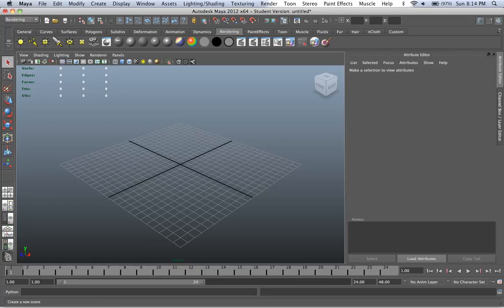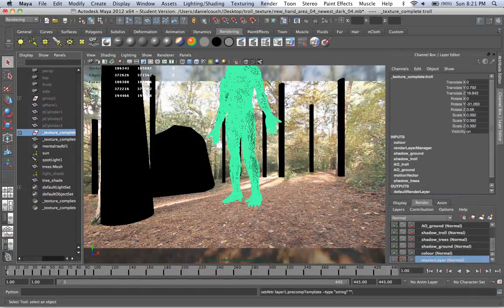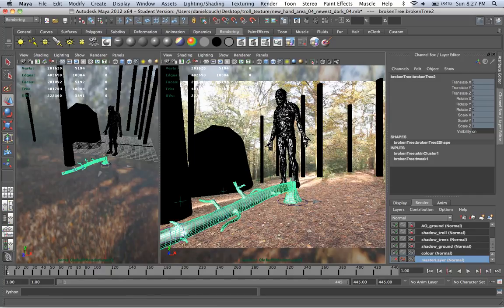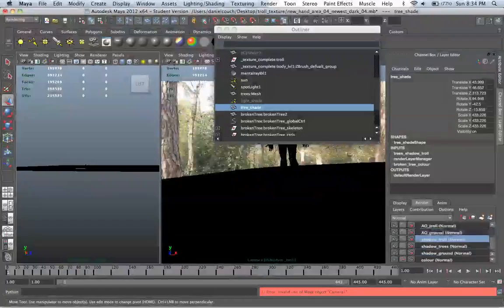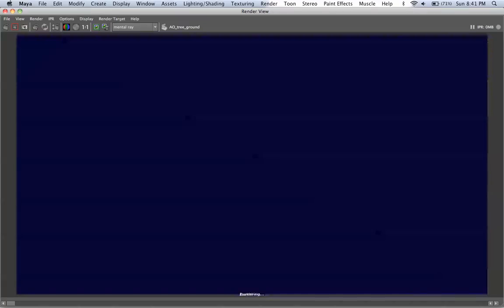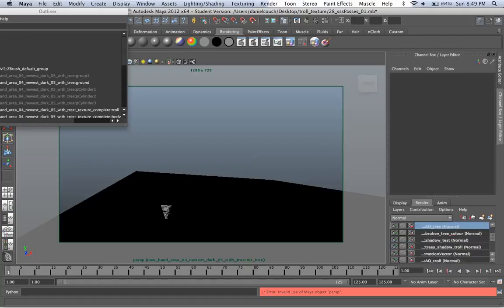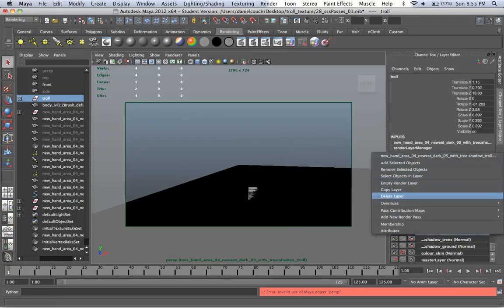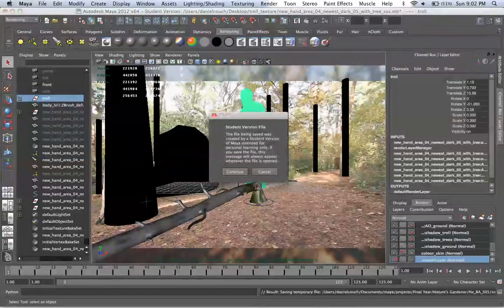Lifting Tree Scene - Lighting and Rendering